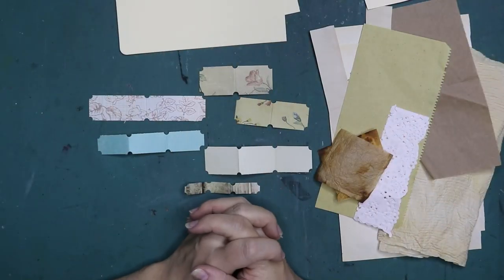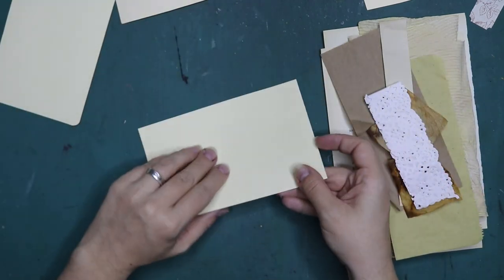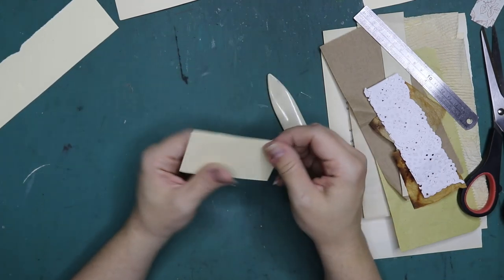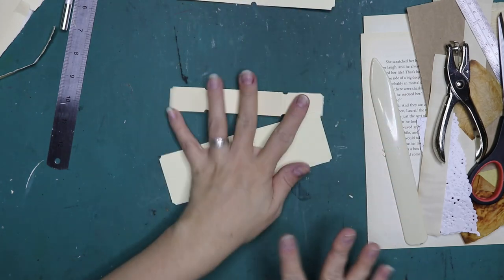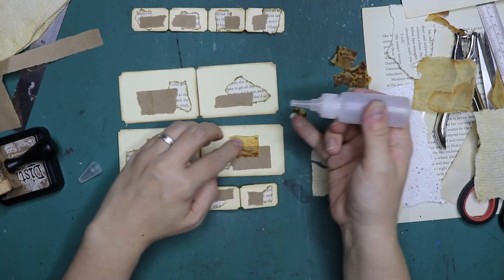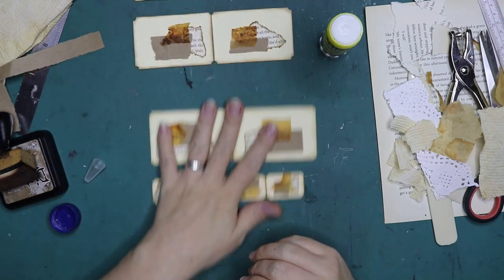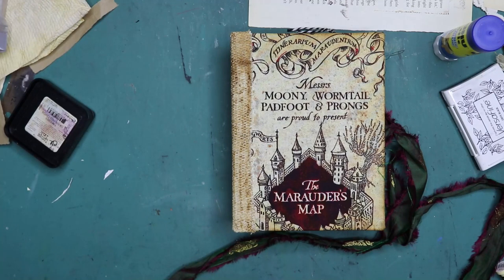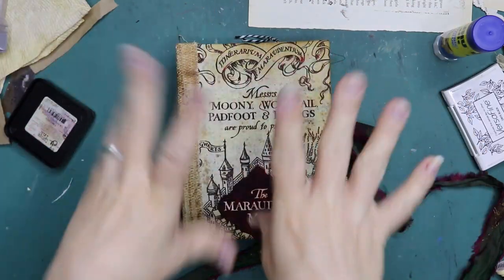DIY Ephemera tickets - Ephemera Basics - Episode 3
NEW ETSY STORE Ephemera Basics - Episode 3 - Creating Tickets
In this new series I go through a bunch of basic ephemera creations that you can make with simple materials to tuck into your journals and make them more interesting and interactive.

♫ Email and Postal Address: can be found in the 'about' section on my channel

Music
Intro/outro: IdyllicRaven